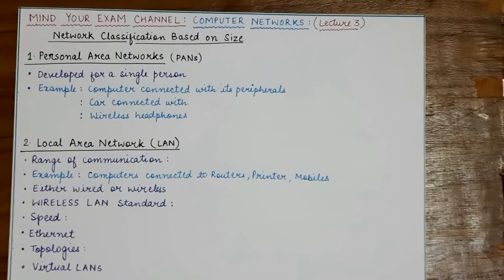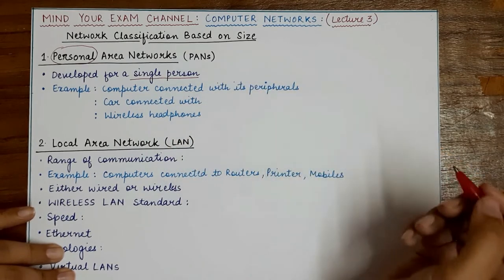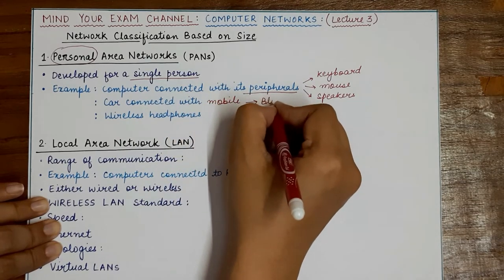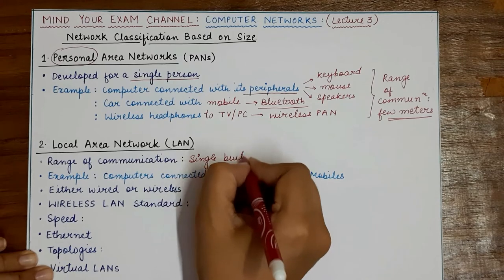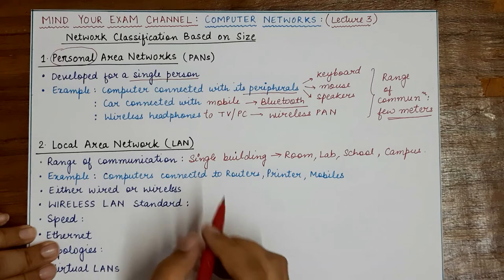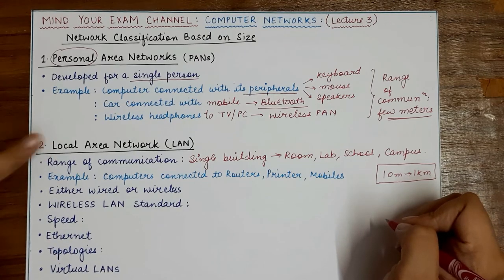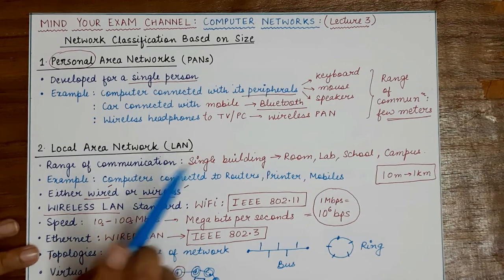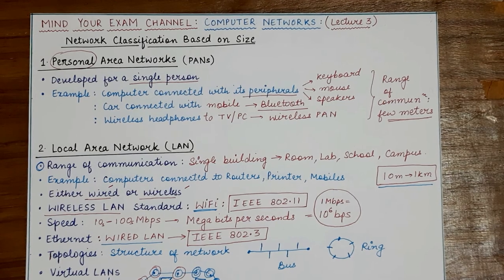Types of Networks: Personal Area Networks (PANs) vs Local Area Networks (LANs) | Computer Networks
Lecture 3

This video explains the following topics:
1. Personal Area Network (PAN)
2. Local Area Network (LAN)